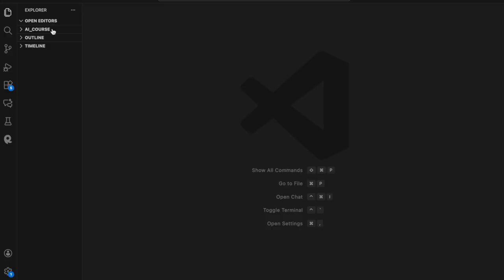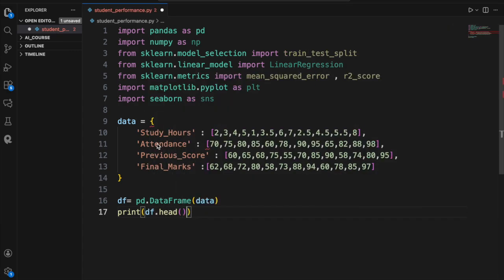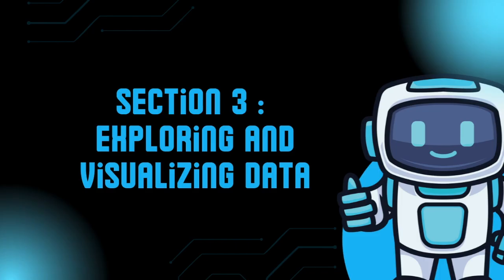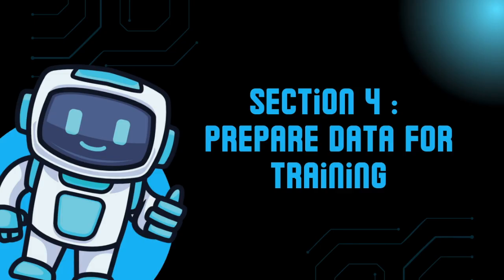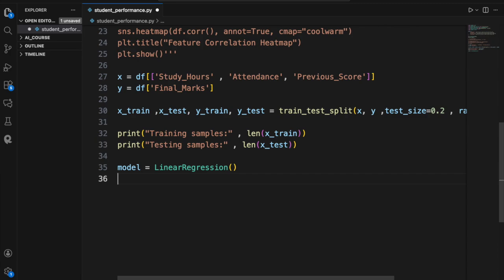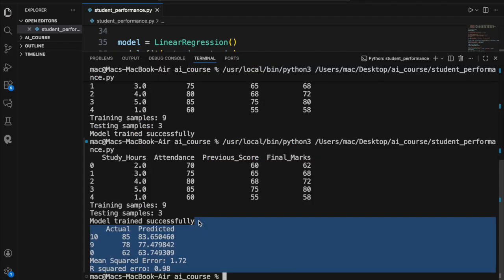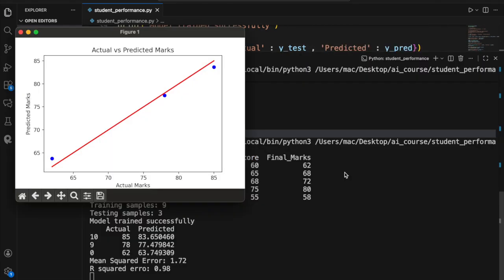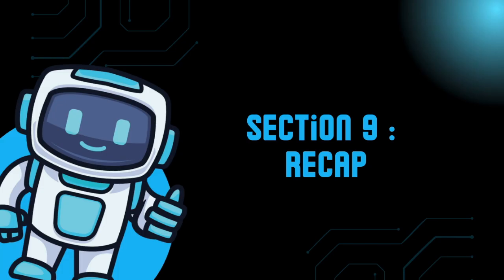AI Project for Beginners | Predict Student Grades using Python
Put everything you’ve learned into action!
Build an AI model to predict student performance and visualize your results.